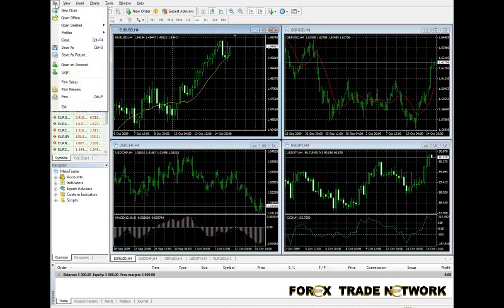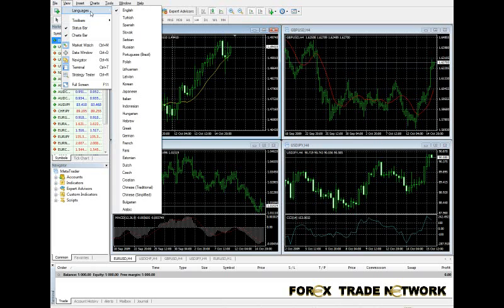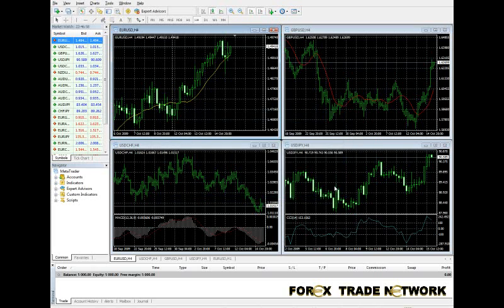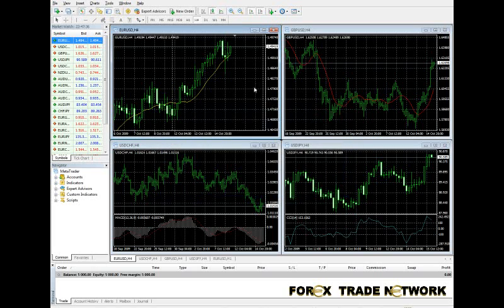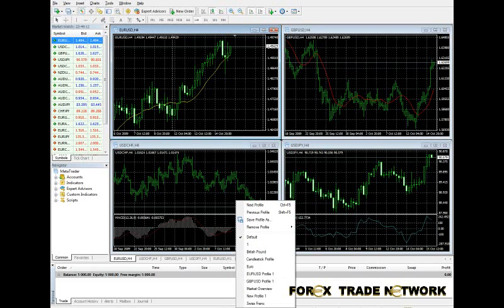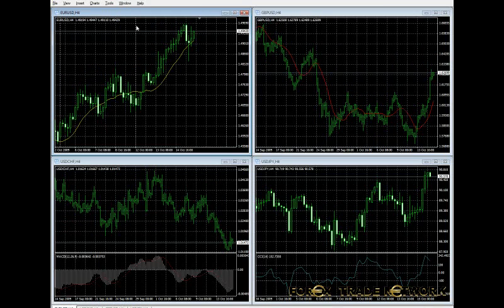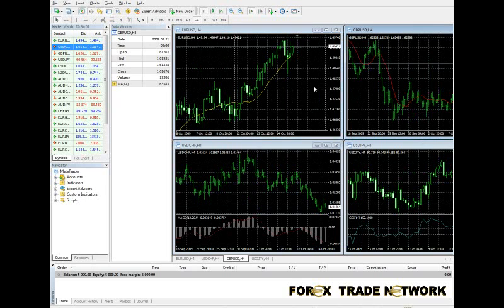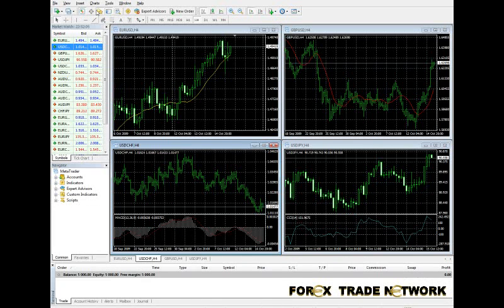Forex Training For Beginners - View Menu Tutorial 2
Forex Training For Newbies - View Menu Tutorial 2